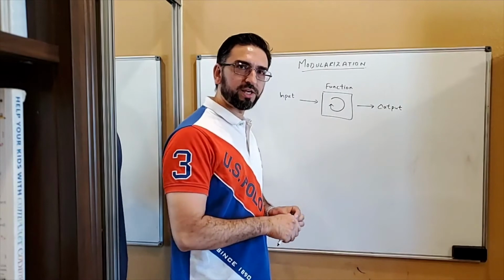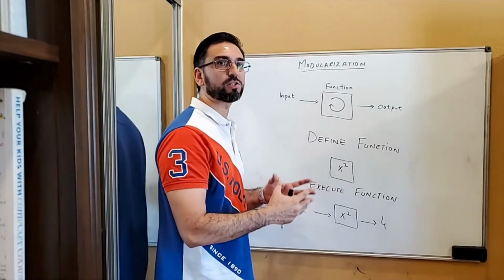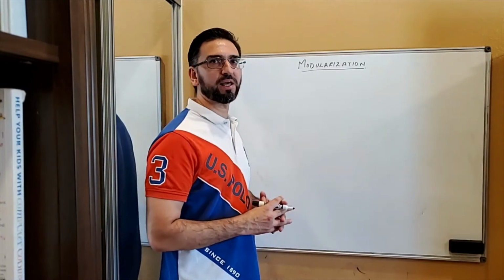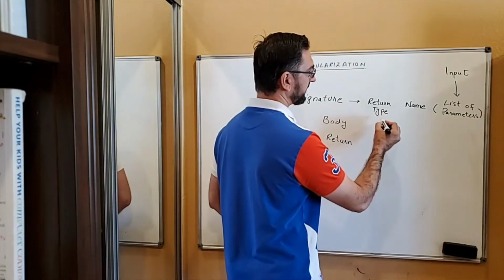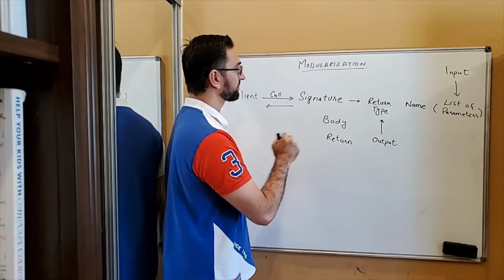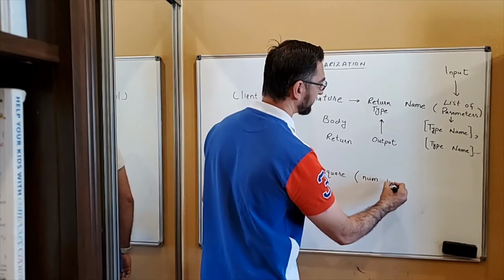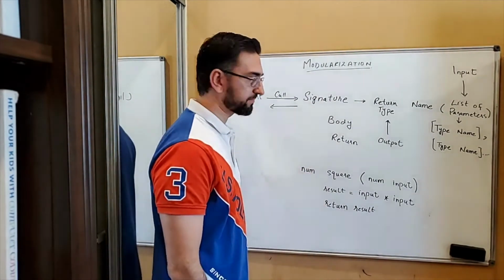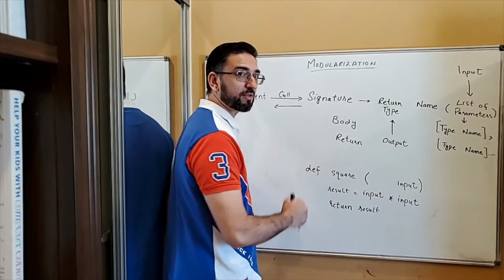Programming Concepts: Functions